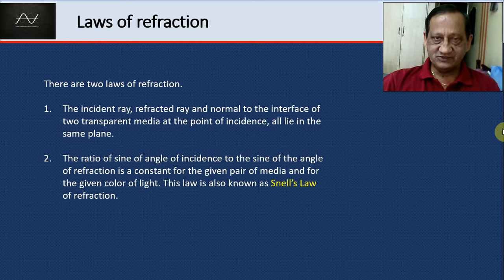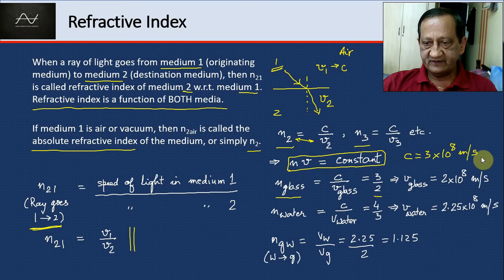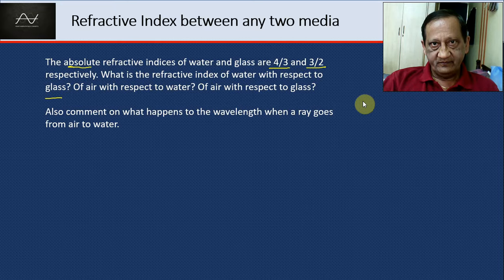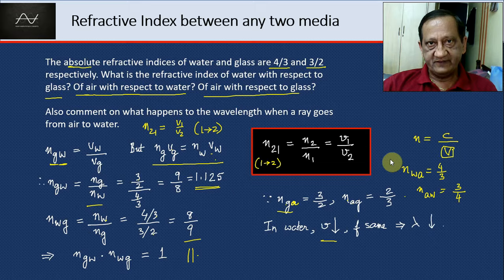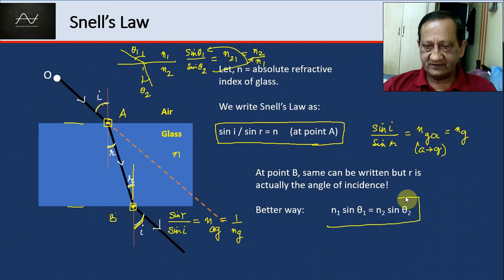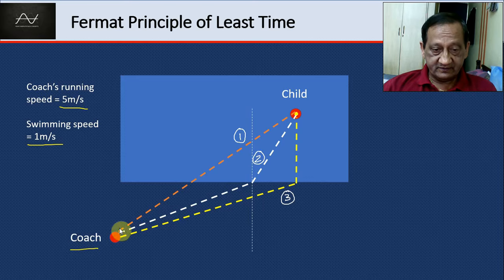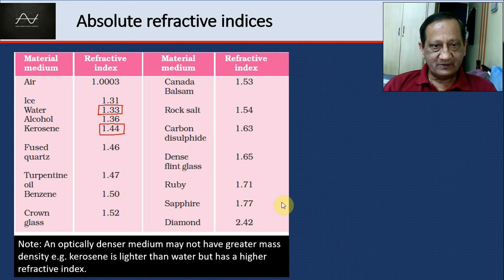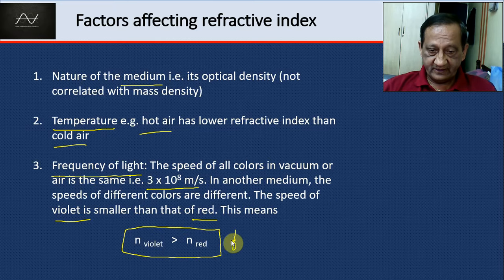Std. X Lecture 5: Refractive Index | Snell's Law | Relative Refractive Index | Best Physics Teacher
Why is (RI water-glass) * (RI glass-water) = 1? High RI implies denser or rarer medium? Does Fermat Principle have anything to do with Snell's Law?This is your go-to platform for mastering Class X Physics with complete conceptual clarity!

In this lecture, Anup Varma (IIT AIR 11, IIM Graduate, Ex-Byju’s & Vedantu) explains the concept of Refractive Index, an important part of the Light Chapter for both CBSE and ICSE boards.

You’ll understand what refractive index really means, what is relative refractive index, and how to apply Snell's Law correctly. Very importantly, you will learn about Fermat Principle of Least time which decides the path of light and of which Snell's Law is an offshoot.

Timestamps
00:00 Introduction
01:00 What is Refractive Index
07:56 Refractive Index for any pair of media
12:46 Snell's Law
17:10 Experiment to find Refractive Index
19:20 Fermat Principle of Least Time

📘 What You’ll Learn in this Lecture:
* Definition of Refractive Index
* Laws of Refraction and Snell's Law
* Derivation & Formula (n = sin i / sin r and n = c /v))
* Refractive Index of Water, Glass & Air
* Real-life applications of Refractive Index
* Fermat Principle of Least Time and how it relates to Snell's Law

This session is part of the IIT Foundation Physics Course for Std. X (CBSE & ICSE) — designed to help you build strong fundamentals and score high in exams.

If you’re studying Class X Physics or preparing for IIT Foundation, this lecture is a must-watch!

Learn from the Best Physics Teacher who makes Physics easy, logical, and fun!